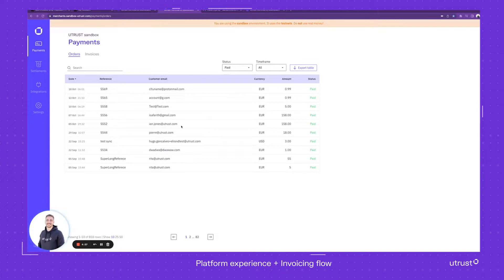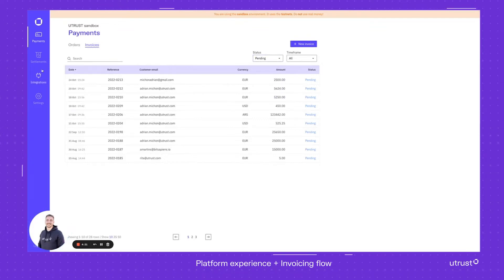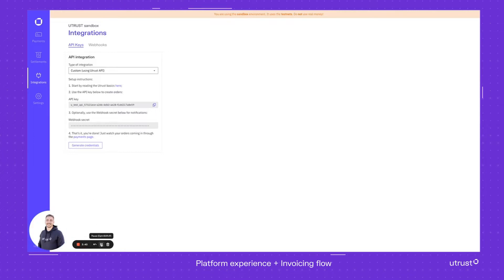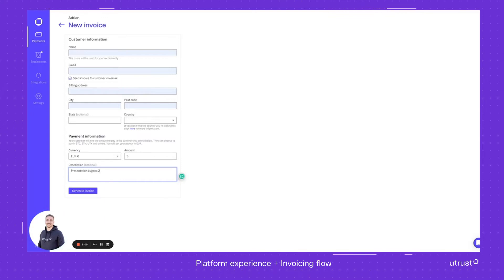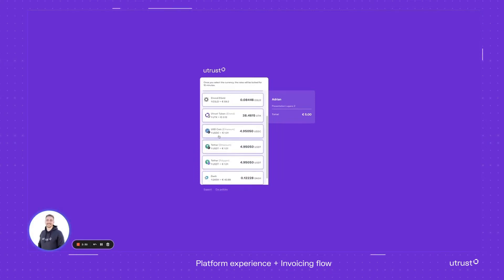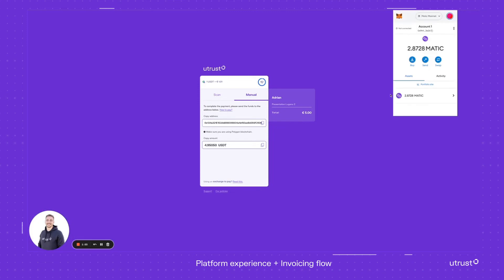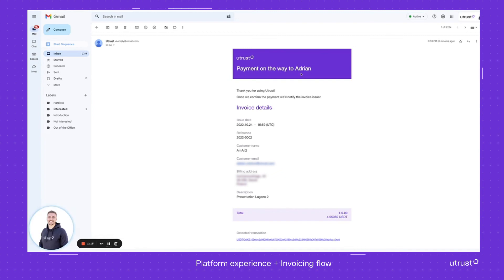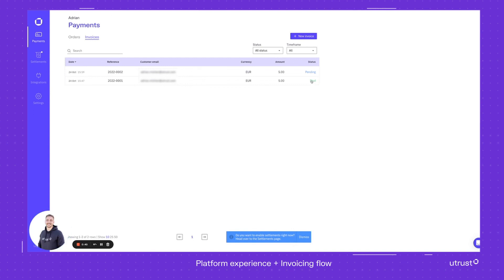Utrust platform & invoicing (learn it in under 5 min.)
In under five minutes, our sales specialist Adrian Michon will give you a complete overview of the Utrust platform and how you can use it to issue invoices for your customers and track all relevant information.

Five minutes are more than enough to understand our super-accessible solution and start accepting crypto payments for your business!